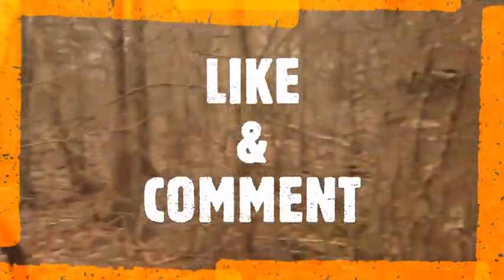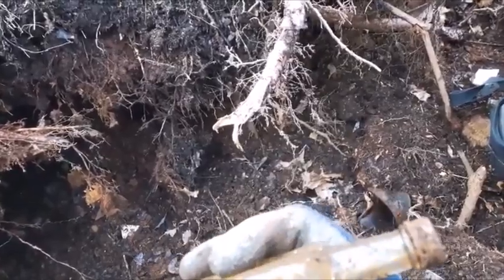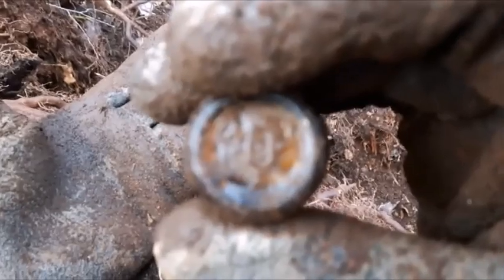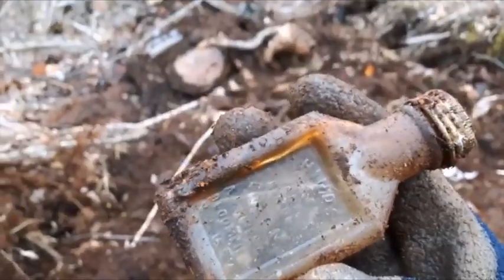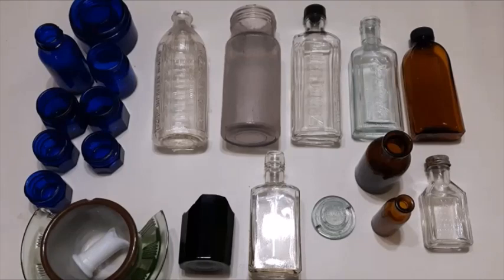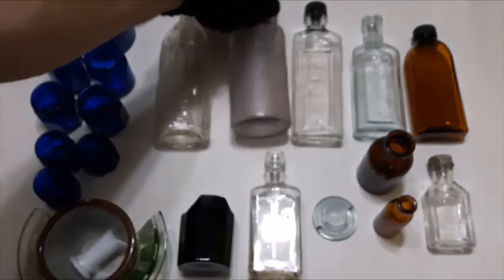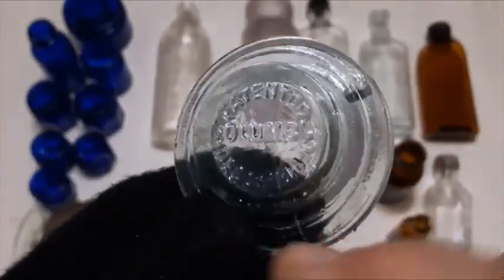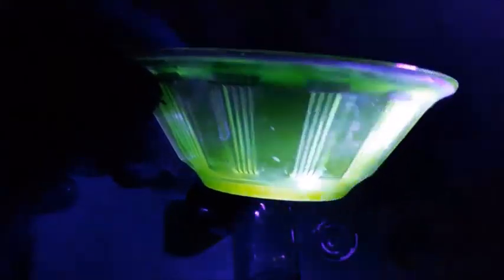Antique Bottle Digging Dump Digging At An Early 1900s Site ~ 1896 Columbia Closure, 1926 RIGO Feeder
This video takes us back to a site I was digging a year or so ago... Always some interesting finds at this bottle dump. And now for something completely different...
00:00 Preliminary Finds
2:13 ON DIG SITE
8:12 CLEAN UP/WRAP UP
14:20 Uranium Glass & Black Light
16:00 BLISTER IN THE SUN